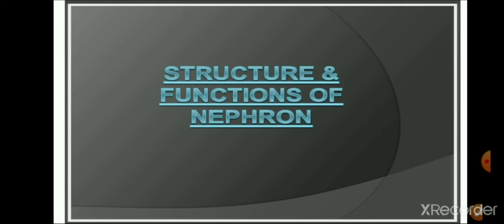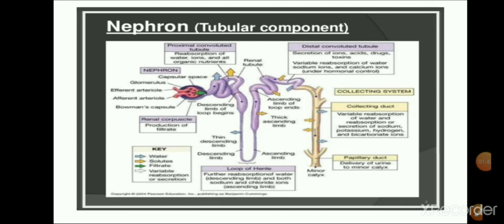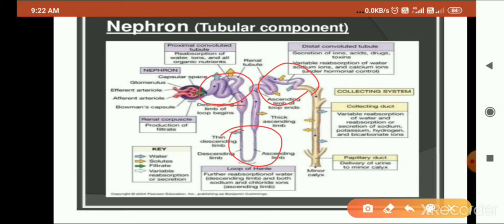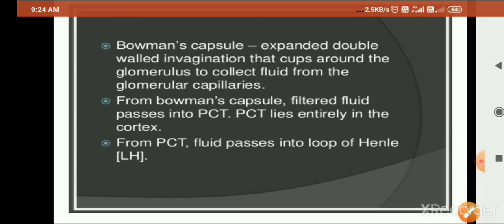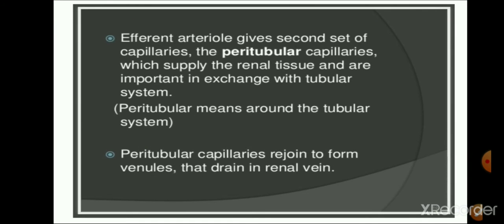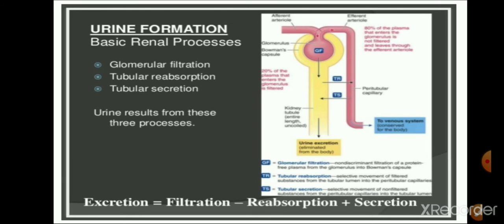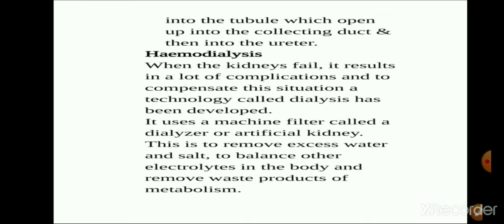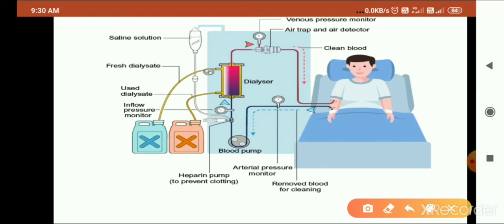CBSE X-Life processes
Structure and functions of Nephron